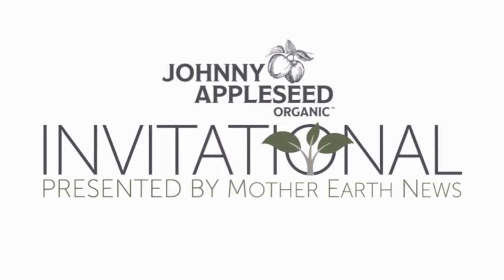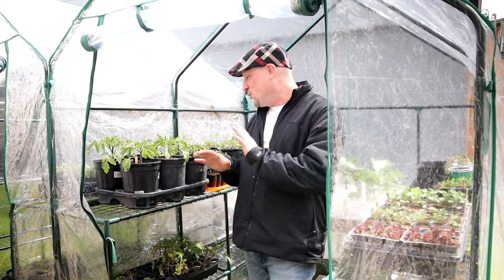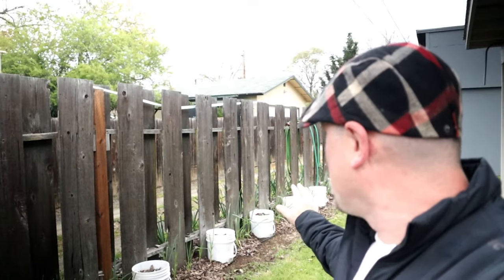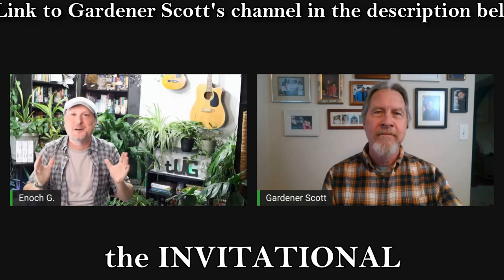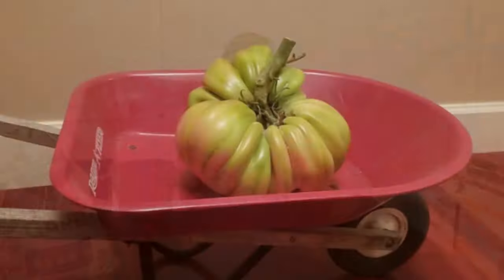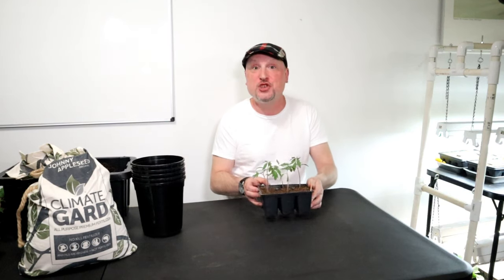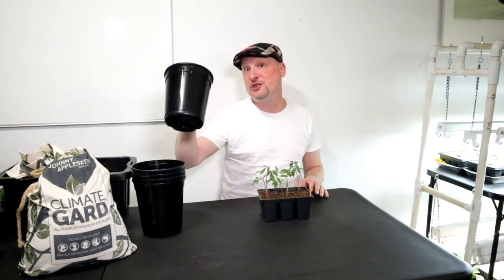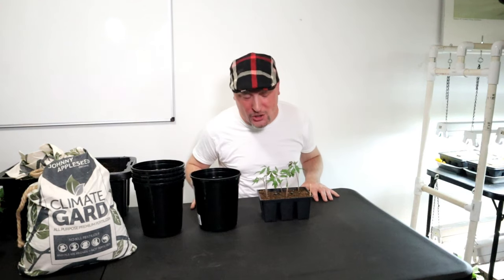Heaviest Tomato | with Gardener Scott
In this video, we discuss the "Heaviest Tomato" category of the Johnny Appleseed Organic INVITATIONAL and are joined by Gardener Scott to give us some tips for growing the biggest tomato we can!

Follow our progress in the Johnny Appleseed Organic INVITATIONAL presented by Mother Earth News:

Connect with other gardeners in the Urban Gardener community, come JOIN our “Let’s Get Growing!” Gardening Group on FB:

Go old school and leave a message on our Voicemail Line:
(458) 246-UGOR (Urban Gardener ORegon)
          8.4.6.7.